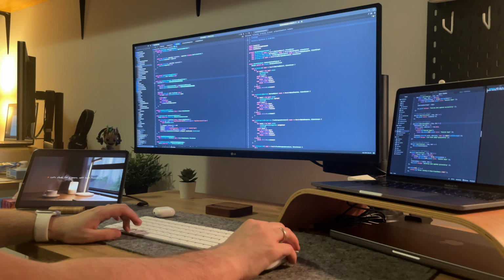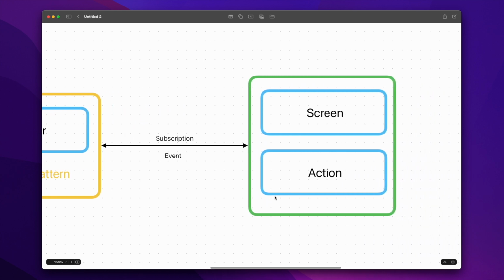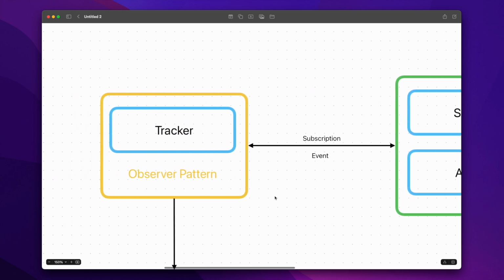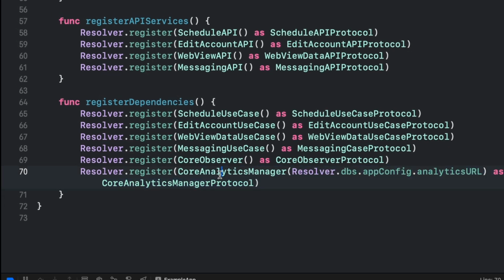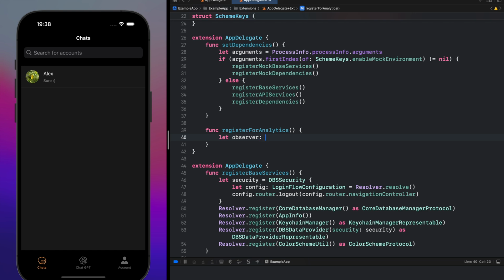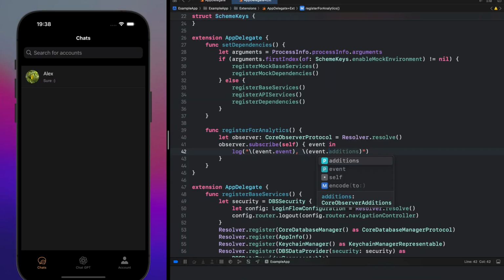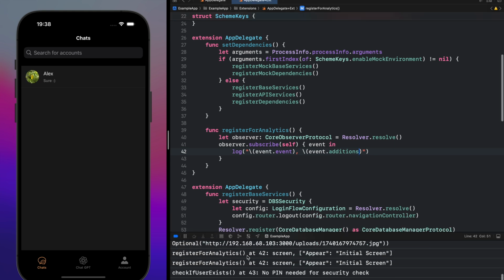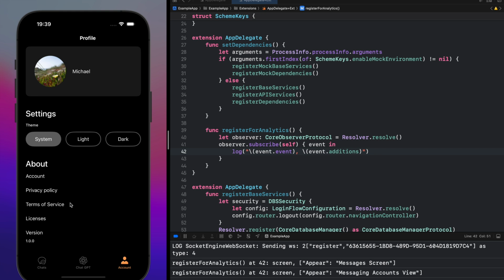SOLO developer building own analytics system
Hey everyone! In this episode, Im showing my analytics framework that I've started building in my first video.